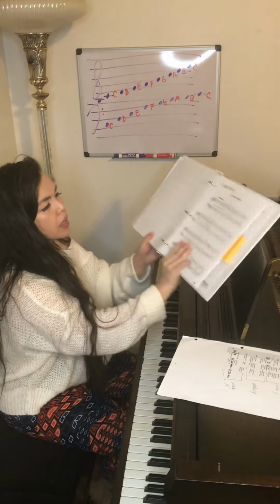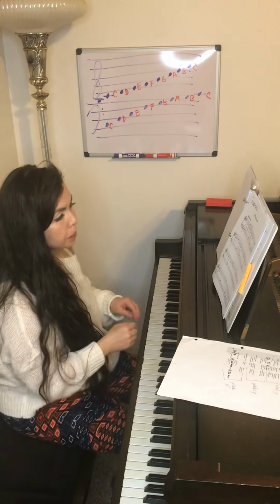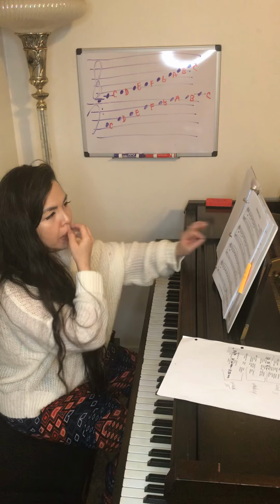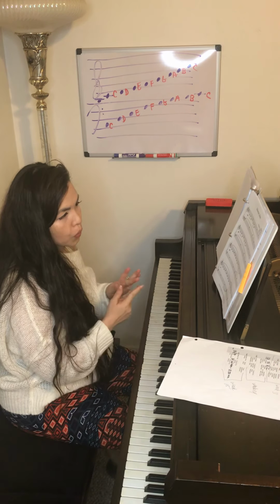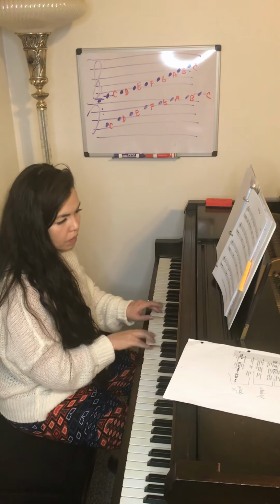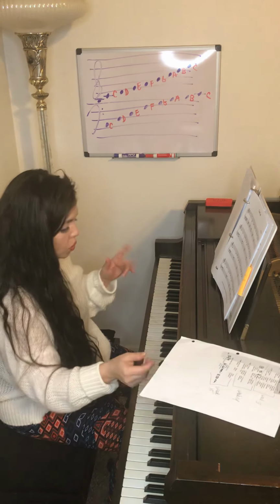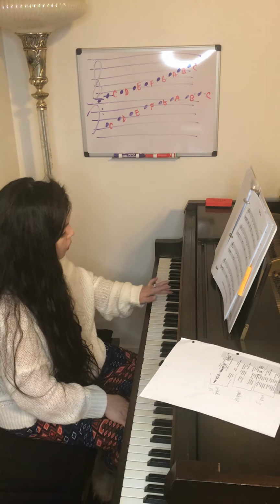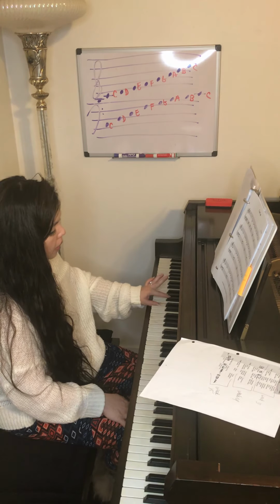B5A week 13 lesson 17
Canoe song
Drifting clouds
Bohemian Lullaby
Can can
Eb  and Ab scales